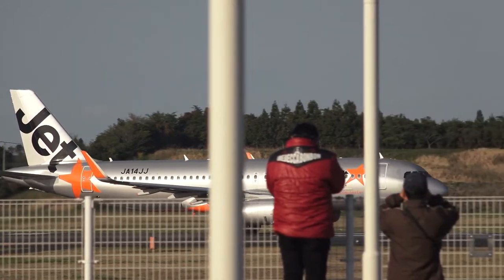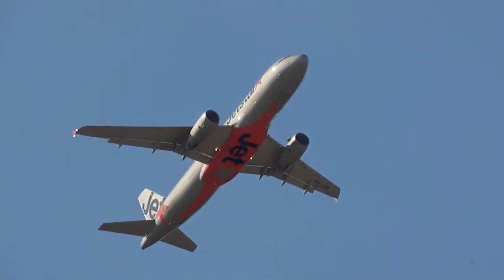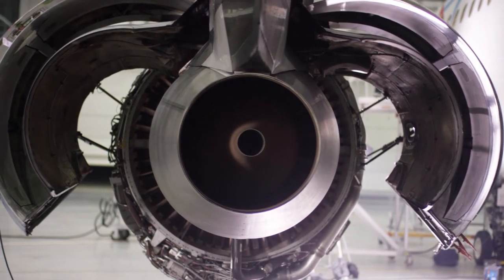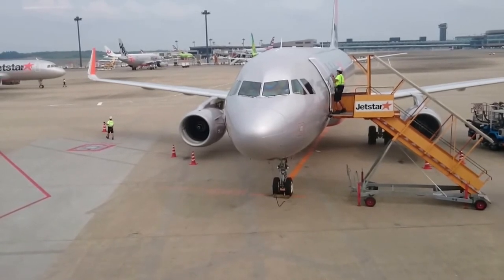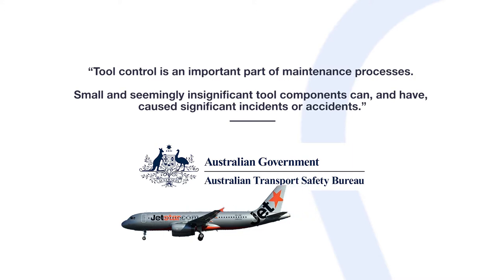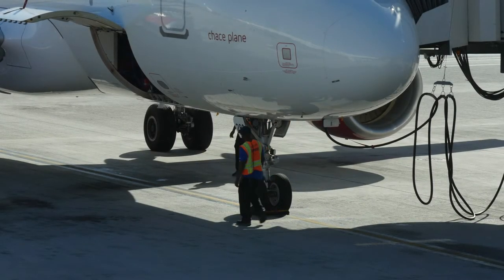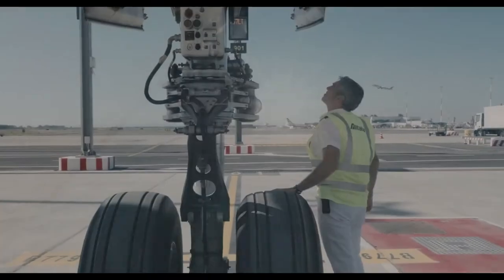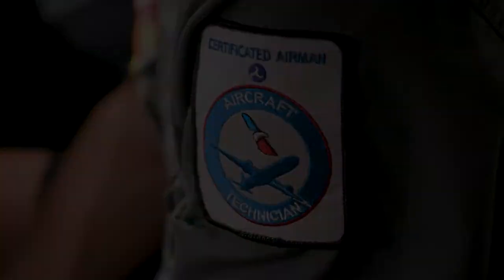Rogue Screwdriver Bit Causes A320 Engine Fire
An investigation into an engine fire on an Airbus A320 has concluded that the tip of a screwdriver was to blame. In October of 2020, the Jetstar Airways aircraft aborted a takeoff attempt from Brisbane airport after flames erupted from the right engine. Let’s take a closer look at what happened in this alarming incident...

Video sources:
Jetstar A320